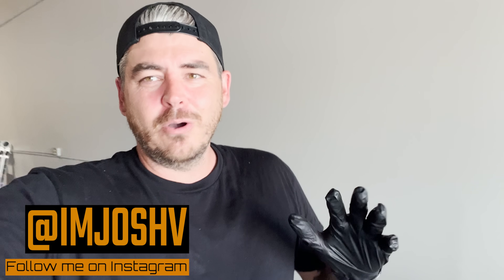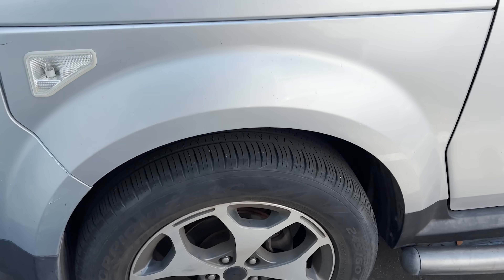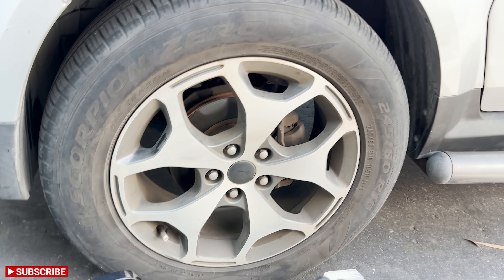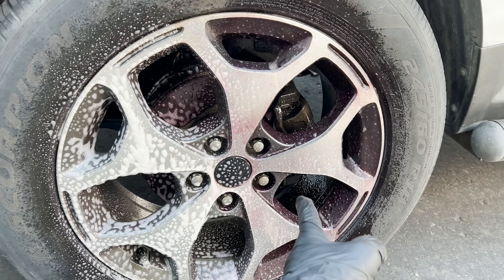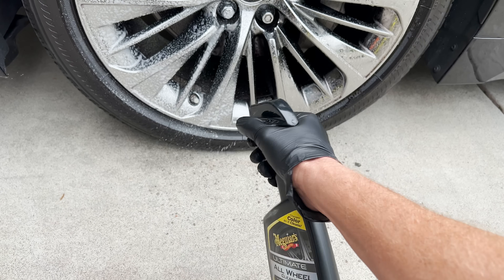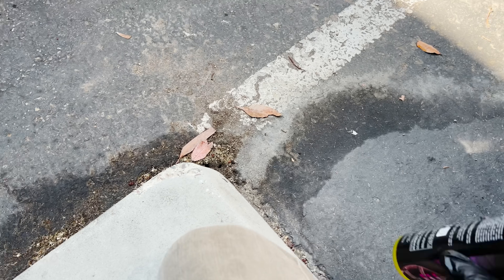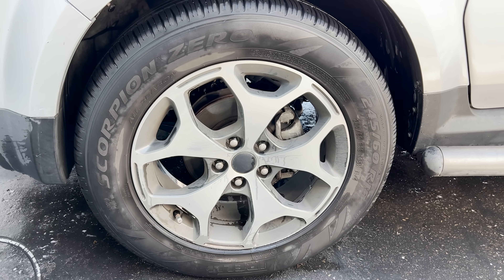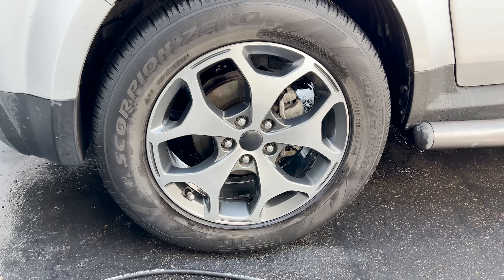Is the NEW CHEMICAL GUYS WHEEL CLEANER with Iron Remover GOOD OR BAD?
Chemical Guys just released a new wheel cleaner with iron remover. The Two face color changing wheel cleaner. I wanted to see how this compared to another readily avialable wheel cleaner with similar capabilities so I put it up against one of the best values Meguiars Ultimate All Wheel Cleaner. How do they compare?...  ENJOY!!!

Meguiars Ultimate All Wheel Cleaner

TIME CODES:
0:00 - Chemical Wheel Cleaner
1:03 - Dirty Wheels BEFORE
1:21 - Chemical Guys VS Meguiars
1:58 - Cleaning with no Agitation
5:43 - No Agitation Results
6:37 - Cleaning with agitation
7:05 - Results
7:42 - My Opinion and Final Thoughts